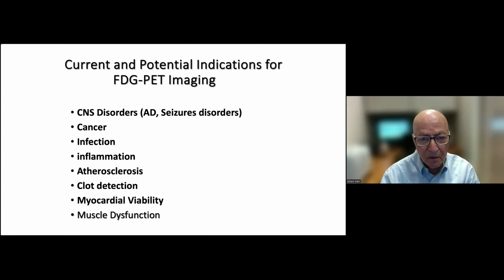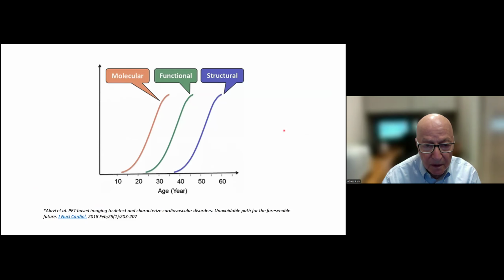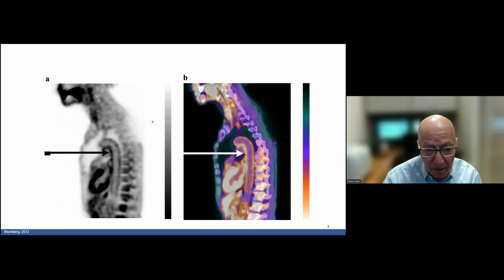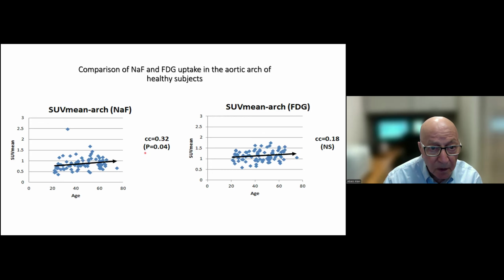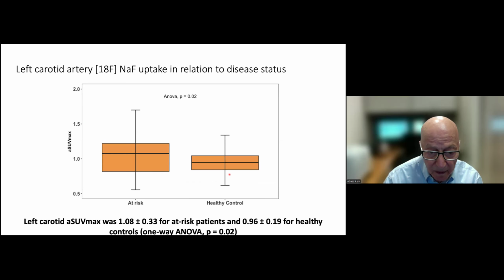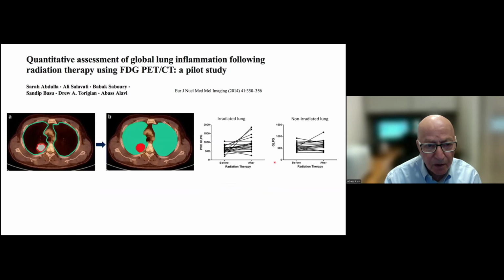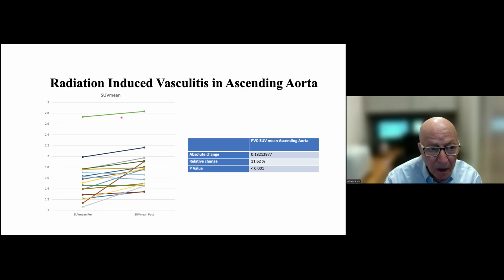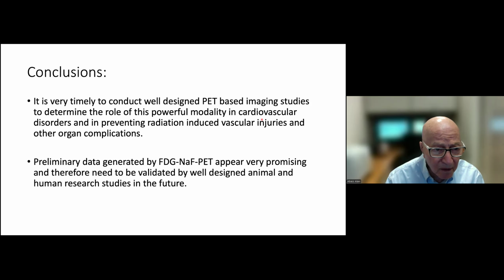Abass Alavi, Hospital of the University of Pennsylvania, USA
Title: Evolving role of PET imaging in assessing vascular and central nervous system complications of radiation therapy in head and neck cancer

Thomas J. Werner and Abass Alavi, MD
Department of Radiology, Hospital of the University of Pennsylvania, 3400 Spruce St, Philadelphia, PA 19104, USA

Evolving role of PET imaging in assessing vascular and central nervous system
complications of radiation therapy in head and neck cancer
Thomas J. Werner1 and Abass Alavi, MD1*
1Department of Radiology, Hospital of the University of Pennsylvania, 3400 Spruce St, Philadelphia, PA 19104, USA